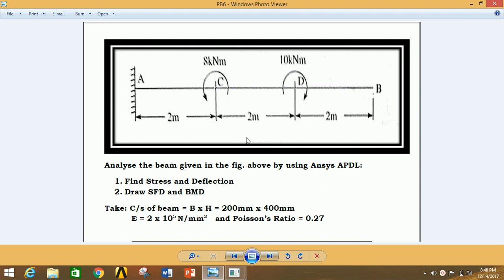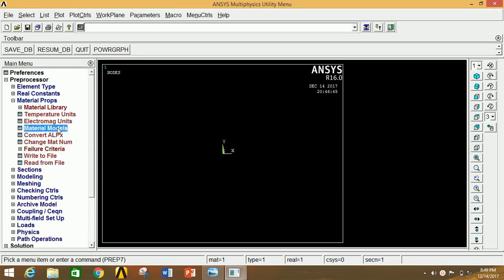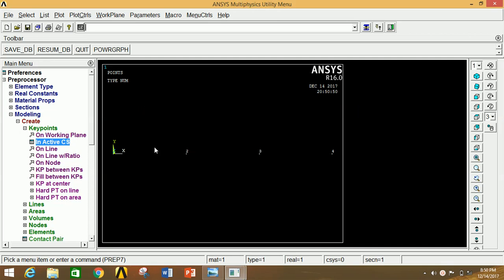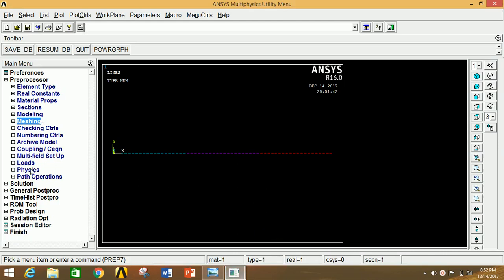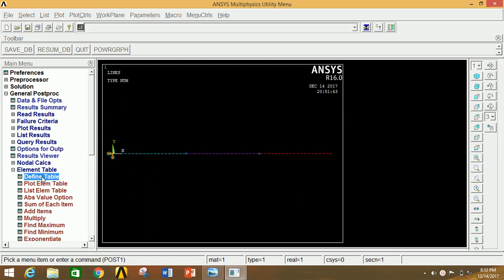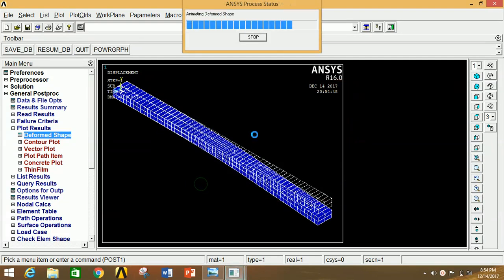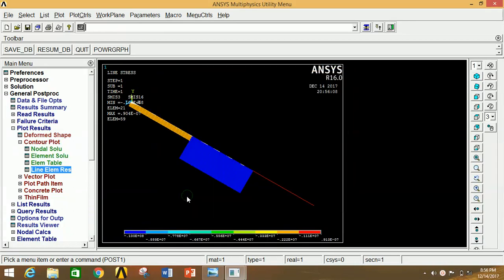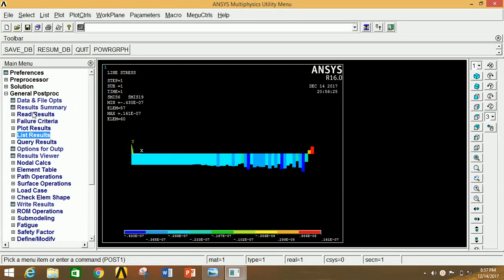ANALYSIS OF CANTILEVER BEAM WITH MOMENT IN ANSYS APDL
SFD & BMD OF CANTILEVER BEAM BY ANSYS APDL.This video talks about how you can model a 1-D element analysis for a beam in ansys mechanical ADPL. It is subjected to a point load at the end and is rigidly attached to a wall on the other side.
here is the structural analysis of Cantilever beam is done on Ansys . in this tutorial we determine the max. deflection and max. stress in ansys and as well as by hand calculation and compare the results . Analysis of 1-D Cantilever beam with point load solved by using Mechanical APDL 16.0. In this video u can learn how to draw the give beam with given different loading conditions. How to find SFD & BMD diagram, reactions forces ,displacement ,stress, animation of deformation & many more results .  Created by PANKAJ KUMAR.